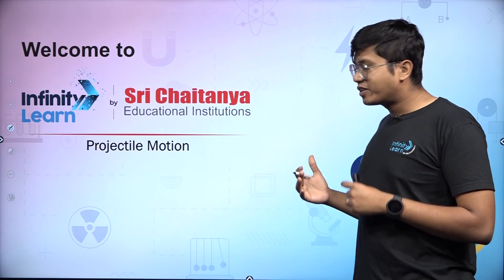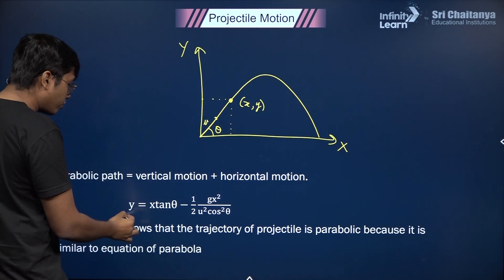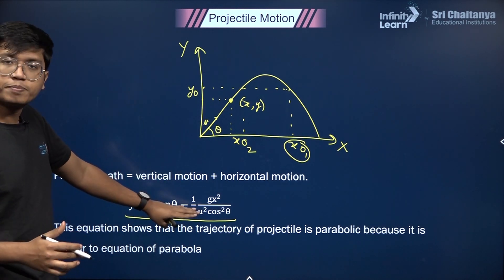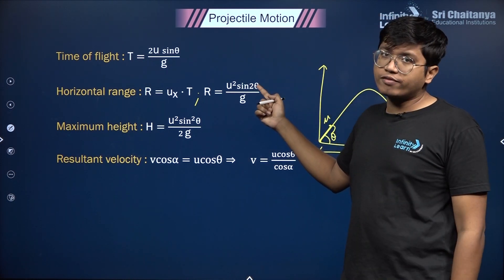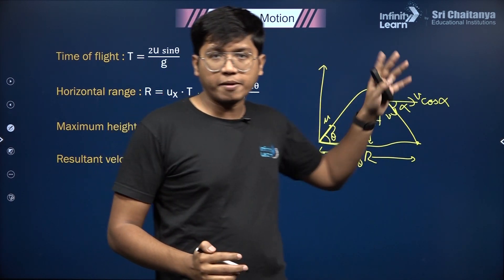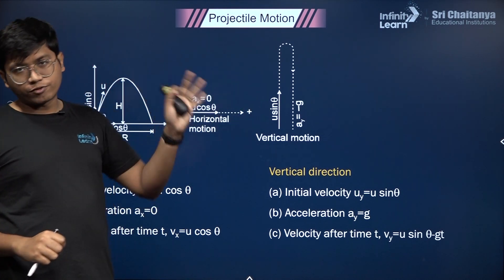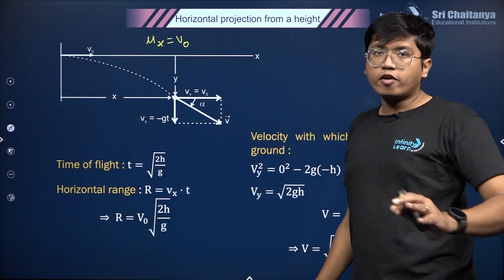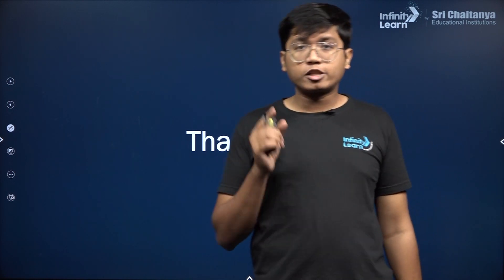Projectile Motion Physics Class 11 || Aniruddha Sir || Infinity Learn JEE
📅🆓NEET Rank & College Predictor 2024 Projectile motion refers to the motion of an object that is thrown, launched, or otherwise propelled through the air and subject only to the force of gravity. In other words, it is the motion of a body that moves along a curved path under the influence of gravity alone.

When an object is launched into the air, it has both a horizontal and a vertical component of motion. The horizontal motion is constant and uniform, while the vertical motion is affected by gravity, causing the object to accelerate downwards. As a result, the object follows a curved path known as a parabolic trajectory.

The key parameters that describe projectile motion are the initial velocity, the launch angle, the height of the launch point, the time of flight, the range, and the maximum height reached by the object. These parameters can be calculated using the laws of motion and basic principles of kinematics.

Projectile motion is a common concept in physics, and it has many practical applications in fields such as sports, engineering, and ballistics. Examples of projectile motion include the trajectory of a ball thrown or kicked in a soccer game, the flight path of a rocket or missile, and the trajectory of a bullet fired from a gun.

Infinity Learn by Sri Chaitanya presents JEE Online Preparation Courses that help you crack the JEE exam with a good score. The Result-Oriented Learning Programs are an amazing opportunity for medical aspirants to prepare for JEE Main & Advanced with our expert faculty. It equips the students to be exam-ready by providing them with reliable resources. The Live Classes by the top educators, Power-packed Study Materials, Test Series, Mock Tests, and Previous Years' Papers empower the exam preparation of the students.

This channel will be your comprehensive solution for all your queries related to JEE exam preparation. You can get tips and tricks on how to prepare for the exam. Also, you can hear some fantastic life-changing tips from India’s Top Educators to crack the JEE exam on the first attempt, how to score 360 plus in the exam, perfect exam planning and preparation strategy, and many more. The expert faculty will cover the entire syllabus, and help you strengthen your concepts that play a catalyst role in cracking the JEE exam.

✅ If you do not wish to miss any latest videos on JEE, subscribe to our channel now and never miss our latest Tricks and Tips for NEET, IIT JEE Subscribe to Our Infinity Learn Channel and click to turn on your notifications 🔔, stay tuned as we will get more strategy and preparations videos and FREE LIVE CLASSES of JEE just for you. 👉 We would love to get your feedback. Please do comment in the below section.

🧾🖋JEE preparation
🧾🖋JEE 2023 preparation
🧾🖋crack JEE
🧾🖋JEE 2023
🧾🖋how to prepare for JEE
🧾🖋how to crack JEE 2023
🧾🖋how to study for JEE 2023
🧾🖋JEE 2023 aspirants
🧾🖋 Infinity Learn JEE Classes